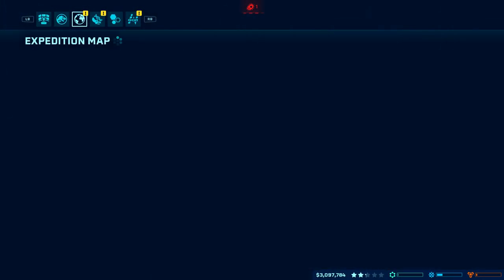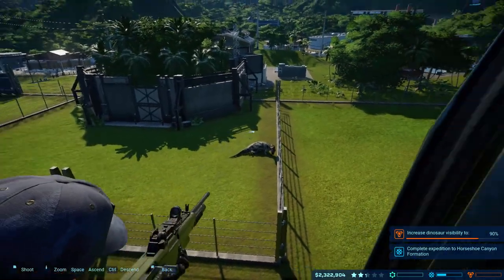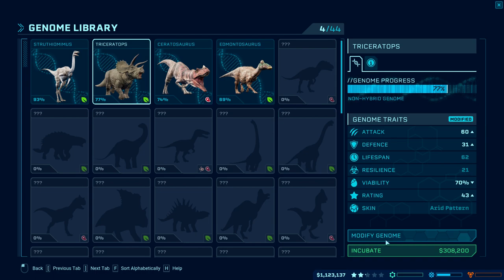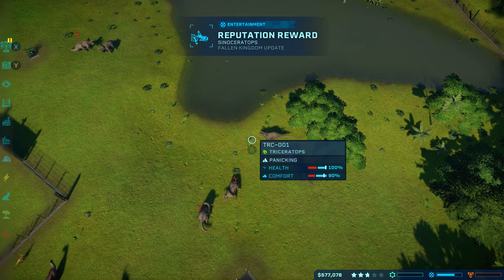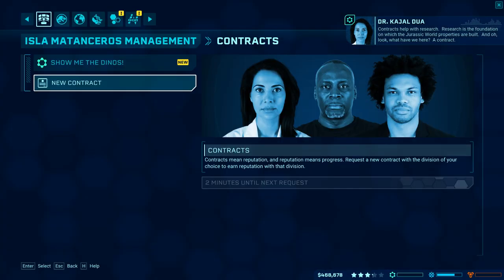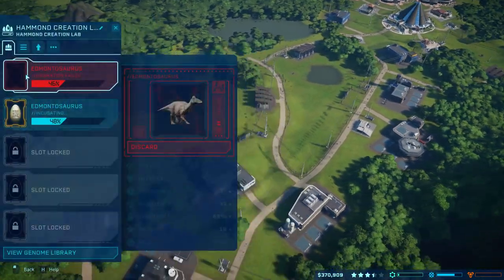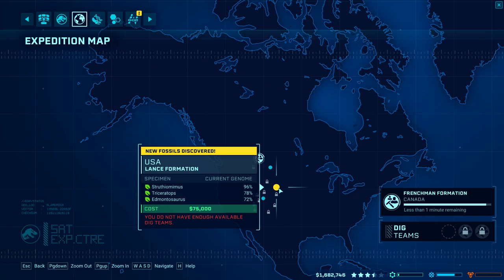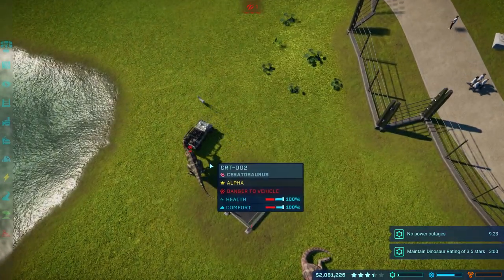Jurassic World Evolution #2 [ 3 Stars Isla Matanceros ]